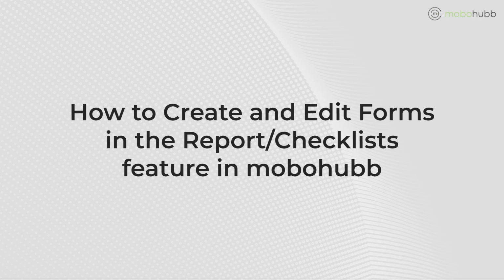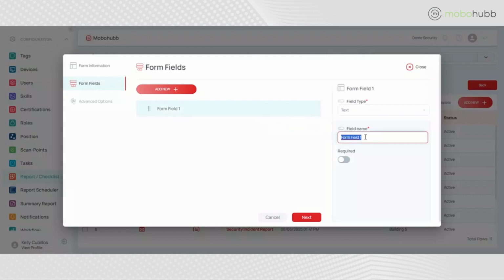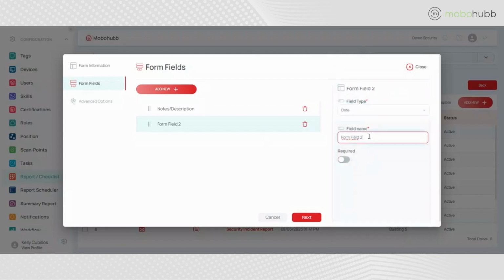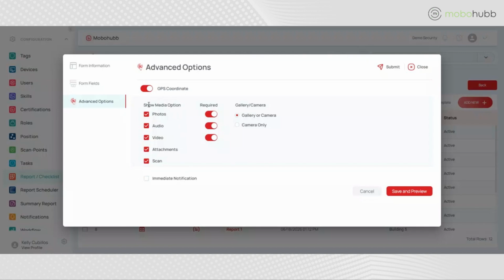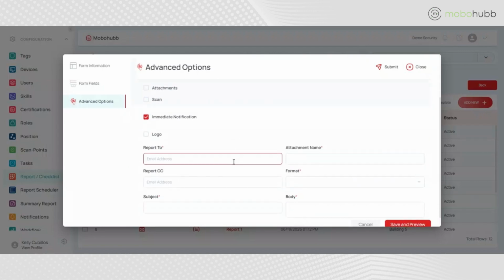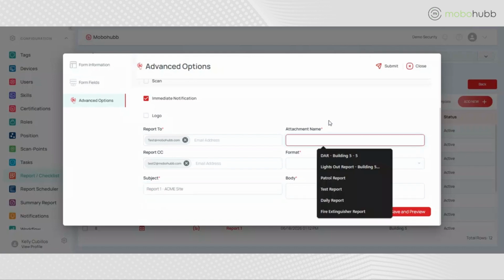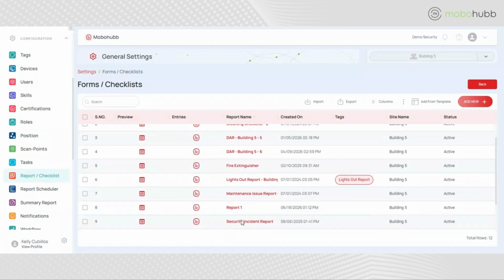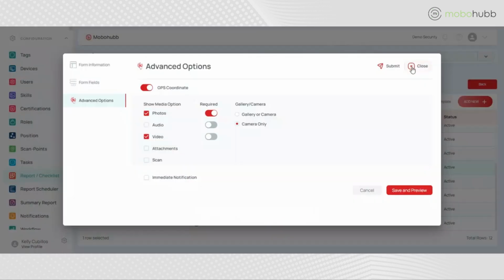Create and Edit a Form in the Report/Checklists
Learn how to create and edit forms in the Reports/Checklists feature of the mobohubb Web Portal. This step-by-step tutorial shows you how to build customizable digital forms for inspections, audits, and field reporting.